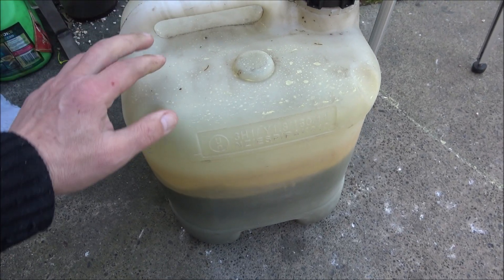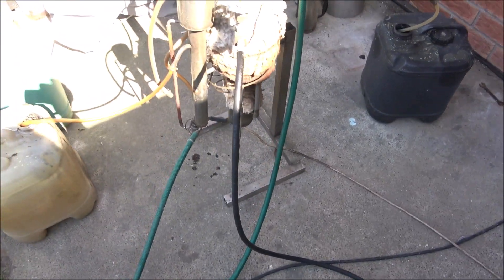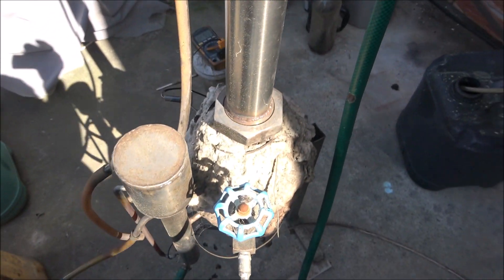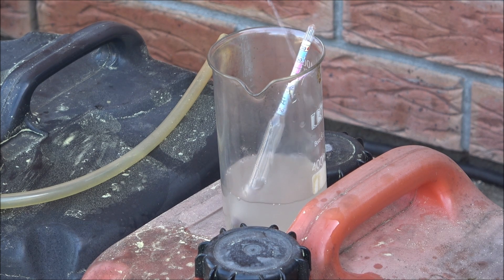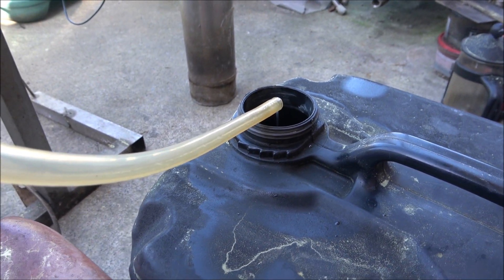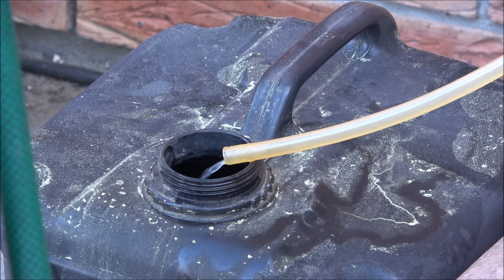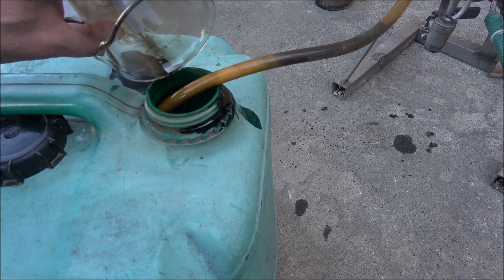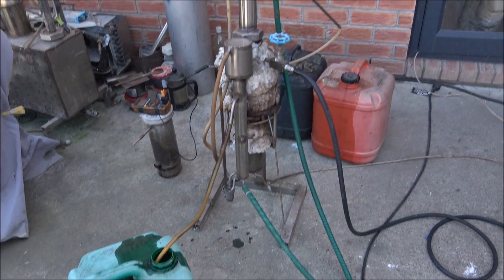Petrol recovery from WMO/PETROL mix or crude oil.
I have a batch of Waste Motor Oil (WMO) that includes some gasoline. It's common for someone to mix various petroleum waste products into a single batch.

So, here we have a batch of waste oil with a portion of gasoline in it. I'm attempting to recover some gasoline from this oil/gasoline mixture. This same method can also be applied to crude oil, as long as it contains gasoline